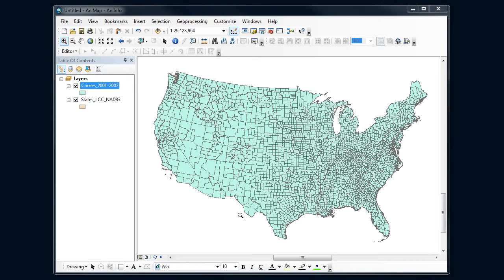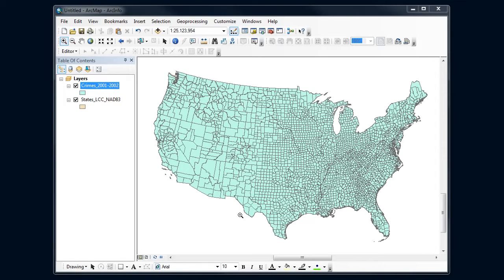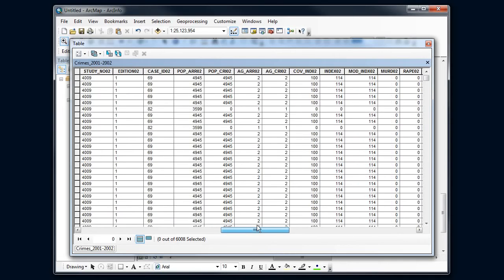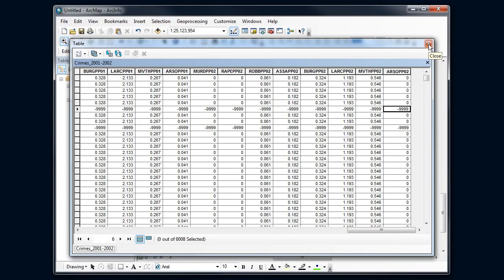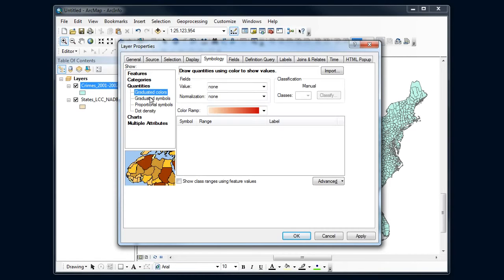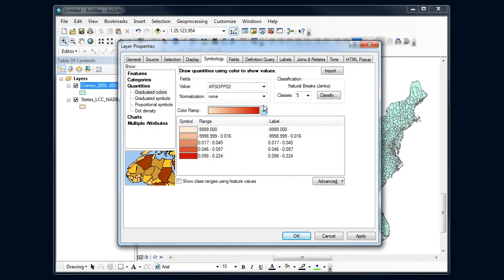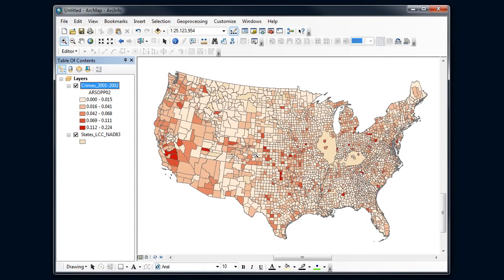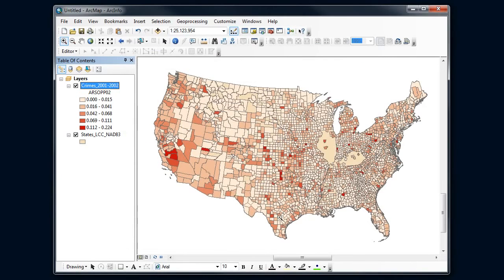Basic map symbology #1 Choropleth map in ArcGIS